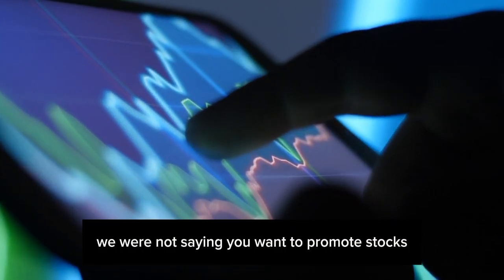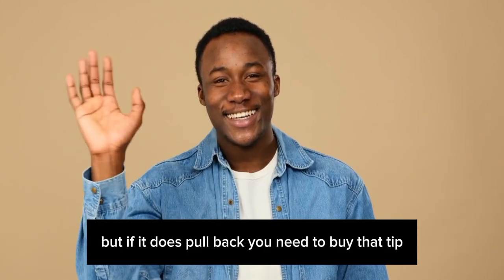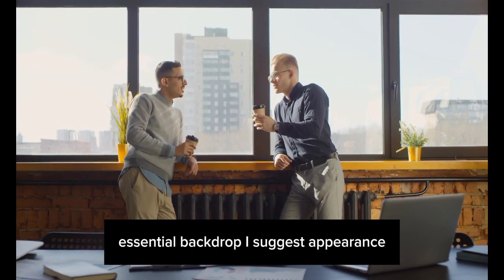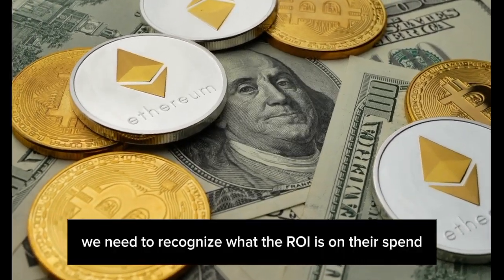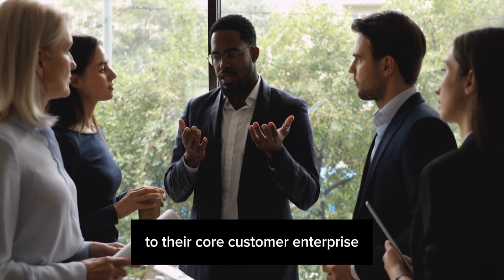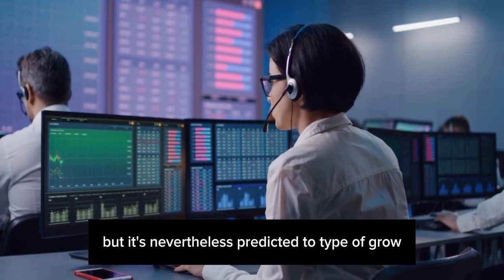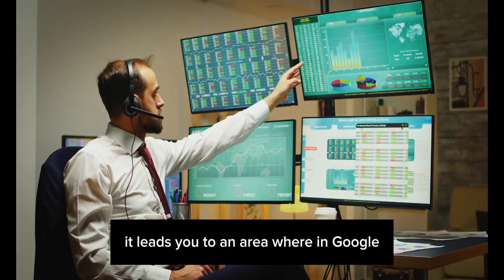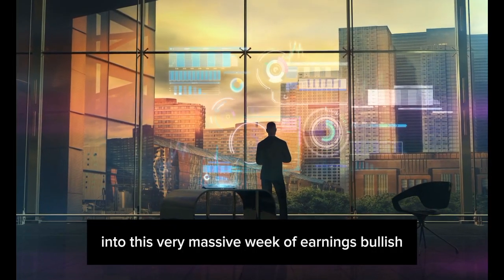¨A Once In A Lifetime Nvidia Pump Is Coming¨ - Tom Lee Nvidia Stock price Prediction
Here on our Market Talks channel, welcome! Detailed analysis and regular updates on Tesla, Inc. stock performance are the focus of this channel. To provide you with the most accurate and recent information, our team of financial professionals keeps a close eye on the stock market and Tesla's performance.

We'll talk about a number of topics that affect Tesla's stock price, such as market trends, macroeconomic conditions, and the most recent information and rumors about the company. Additionally, our team will offer insights into the company's development potential, financial performance, and vision for the future.